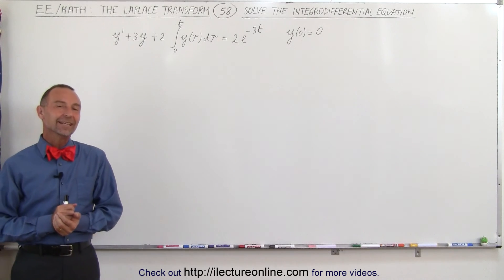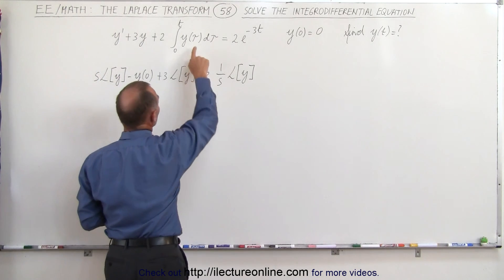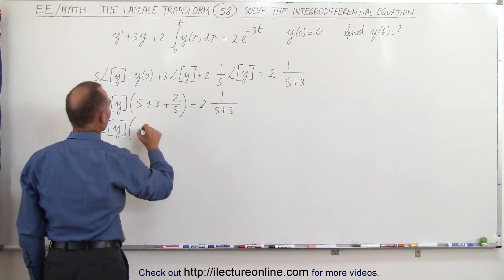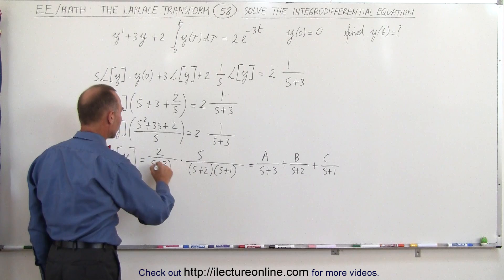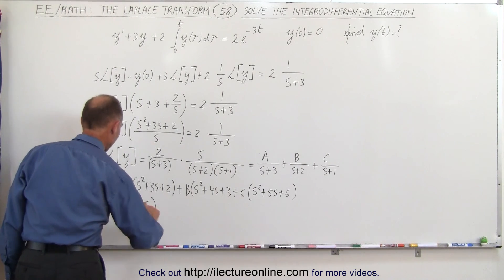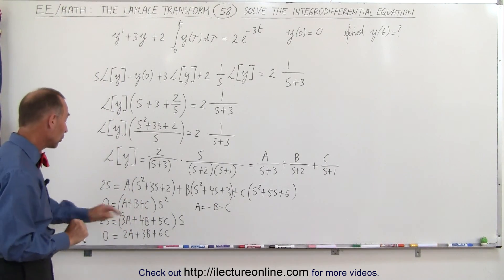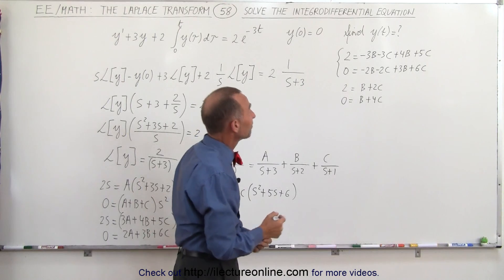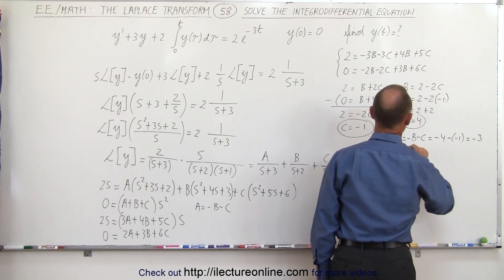Electrical Engineering: Ch 16: Laplace Transform (58 of 58) Solve the Integrodifferential Equation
In this video I will solve the integrodifferential equation (that has both differential and integral) using the Laplace transform.